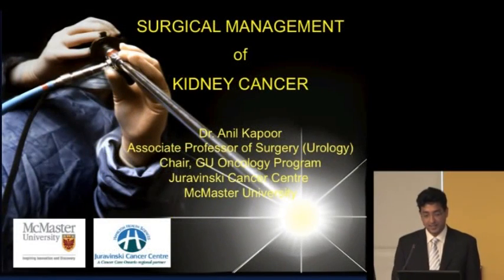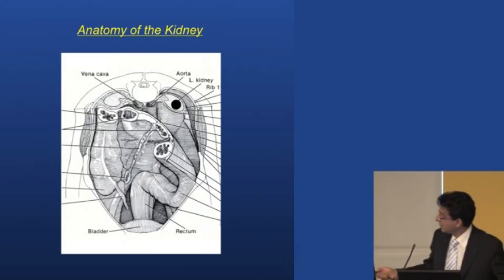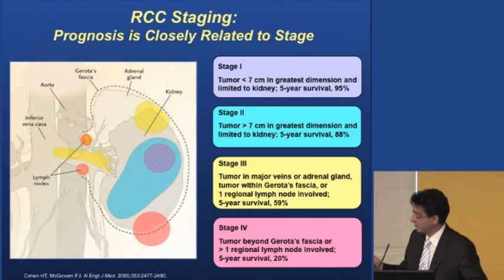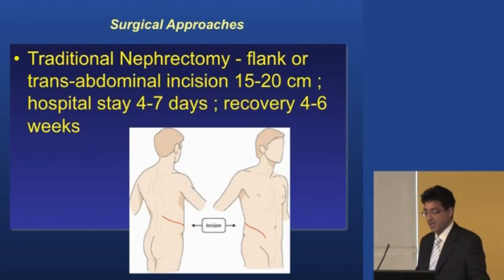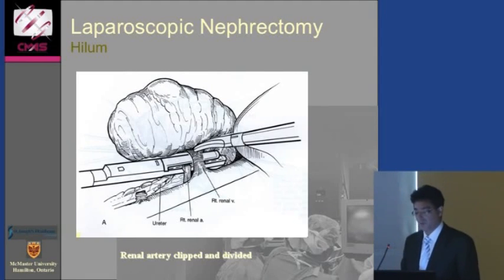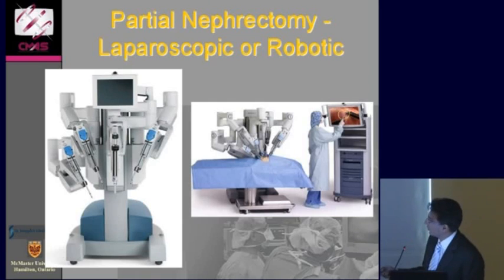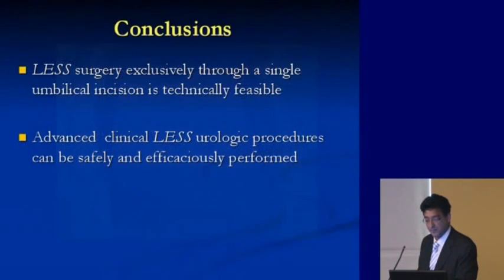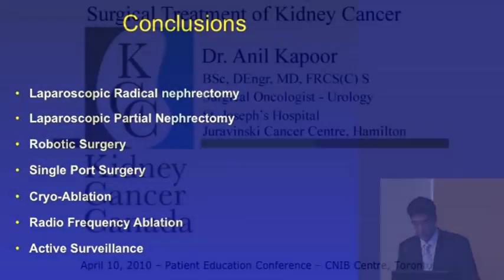Surgical Treatment of Kidney Cancer - Dr. Anil Kapoor (Apr 10, 2010)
Dr. Kapoor is an Associate Professor of Surgery in Urology at McMaster University and St. Joseph's Hospital in Hamilton, Ontario.  He is currently the Chair of the Genito-Urinary Oncology program at the Juravinski Cancer Centre.  In this video Dr. Kapoor speaks about the most up-to-date surgical technique in kidney cancer.